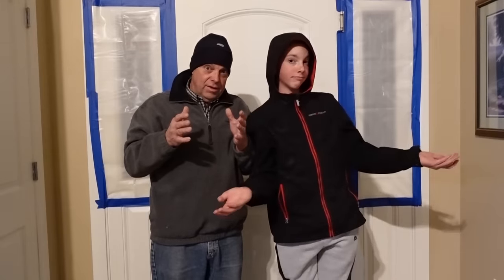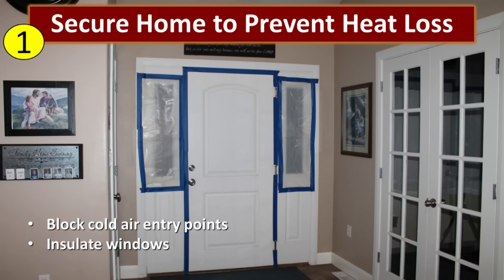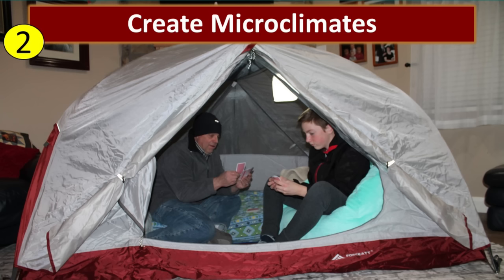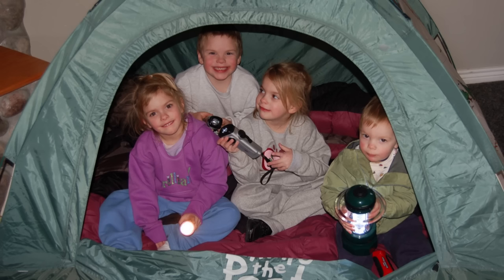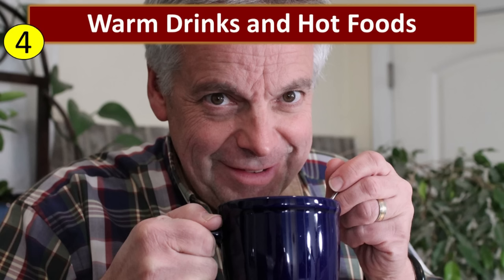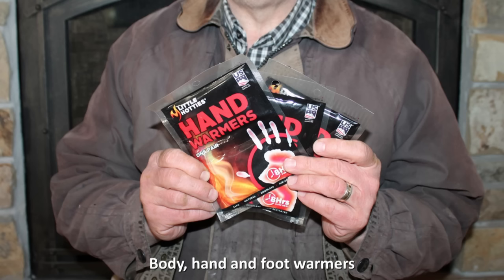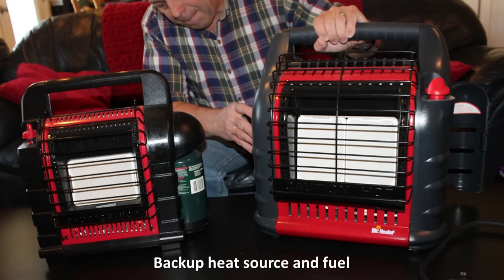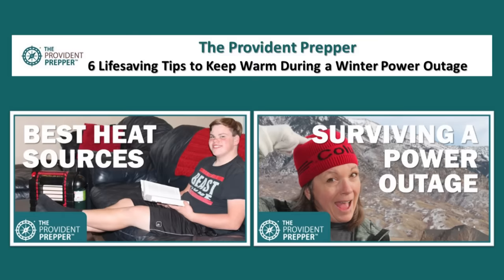6 Lifesaving Tips to Keep Warm During a Winter Power Outage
When the power goes out in the dead of winter simply apply these simple secrets and you will be able to stay warm inside of your home.
1. Secure your home to keep the heat in and the cold out.
2. Create microenvironments inside of your home.
3. Dress appropriately in layers to stay warm.
4. Drink warm liquids and eat hot foods.
5. Get up and move around.
6. Explore potential heat sources.

You can learn more about how to stay warm during a winter power outage in our post:

6 Lifesaving Tips to Keep Warm During a Winter Power Outage

Other articles that you might find helpful include:

Surviving a Winter Power Outage – How to Stay Warm

Candles as an Emergency Fuel Source for Warmth, Light, and Cooking

Terracotta Pot Heater/Cooker – How to Heat and Cook without Electricity

The following links are for supplies that may come in handy during a winter power outage:

2-3 Man Tent

Safe Heat

Super hand and body warmers

Hand warmers

Foot warmers

Heated socks